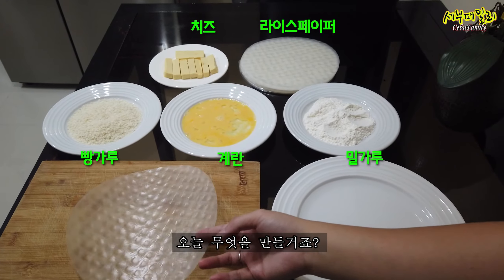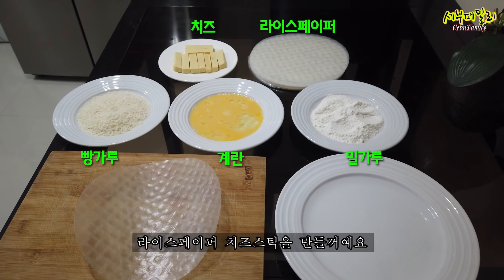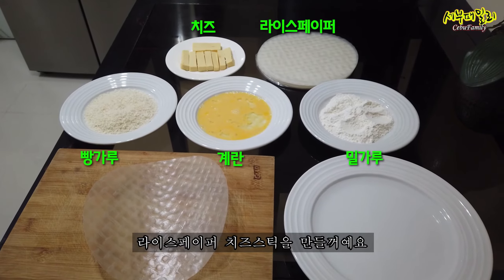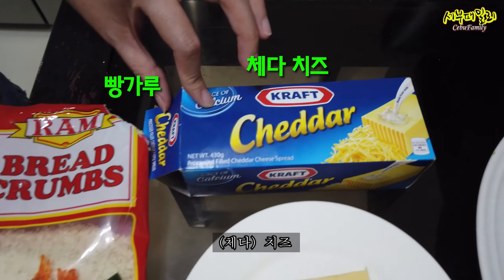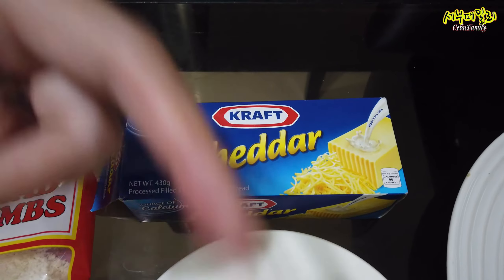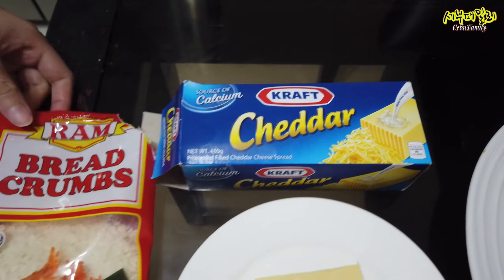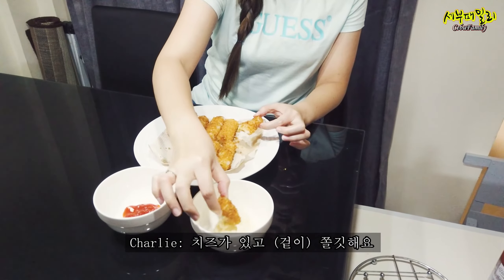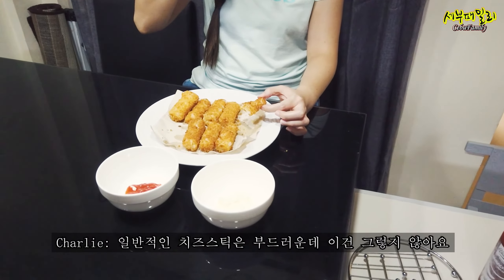[ENG] 초간단 간식요리 "라이스페이퍼 치즈스틱" 쫄깃하면서 입안에 치즈의 풍미가. 어린이, 어른들이 모두 좋아할 만한 간식 (Rice Paper Cheese Stick)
앤(Anne)이 라이스페이퍼(Rice Paper)를 이용하여 치즈스틱(Cheese Stick)을 만들었는데. 간식으로 아주 좋네요. 초간단 초스피드로 만들 수 있는 어린이, 어른들이 모두 좋아할 수 있는 간식 요리입니다. 라이스페이퍼의 아주 쫄깃함과 치즈의 풍미가 어우러진 맛이나는 라이스페이퍼 치즈스틱 적극 추천합니다.